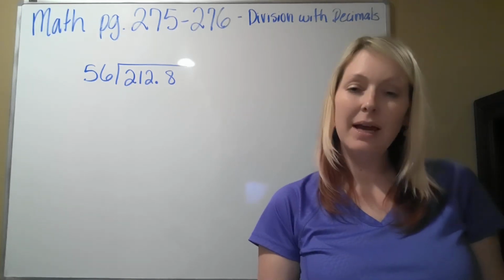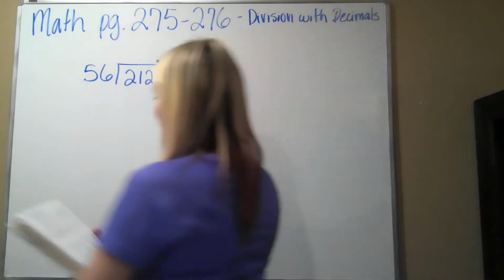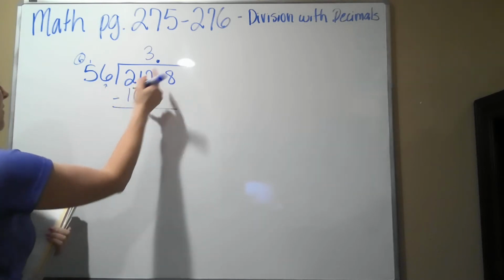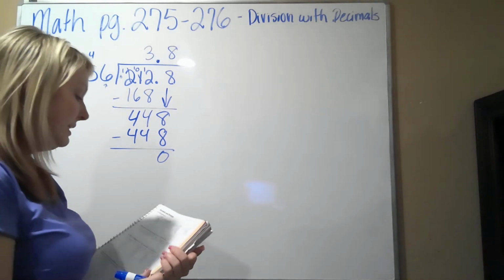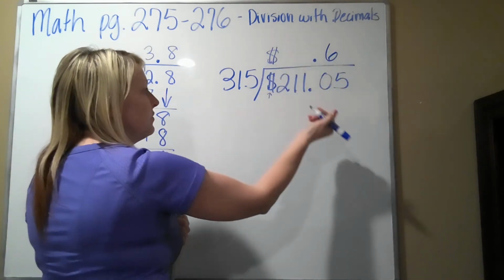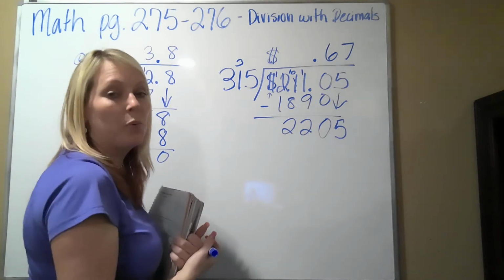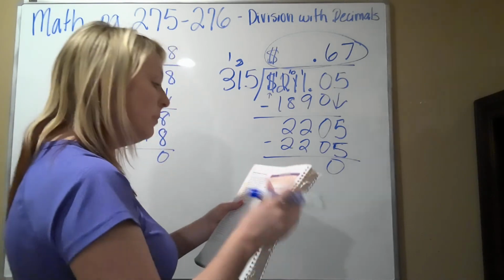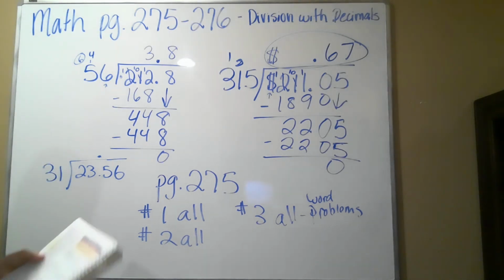Monday 4/27/20 Math Pages 275-276 Part 1 of 2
Sorry Class, my video cut off so I had to do two parts for the Math Lesson for today.